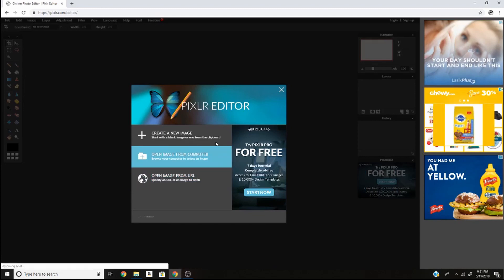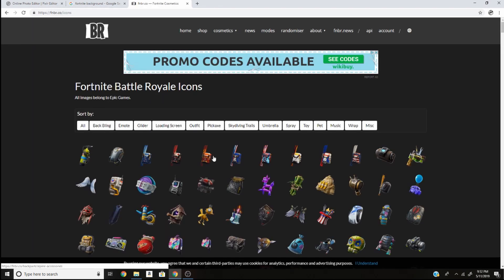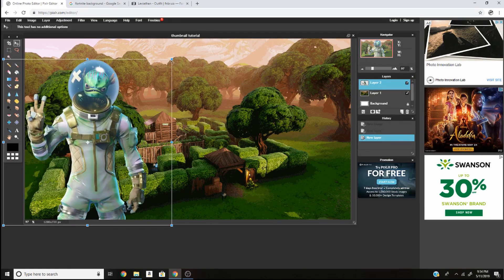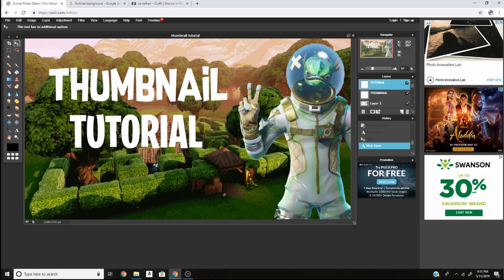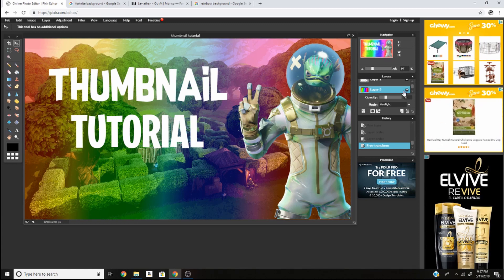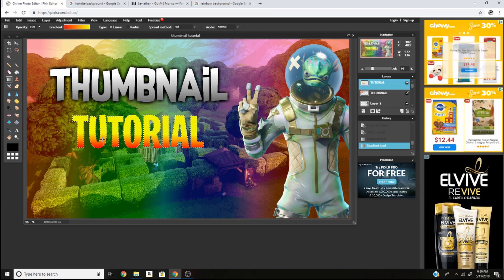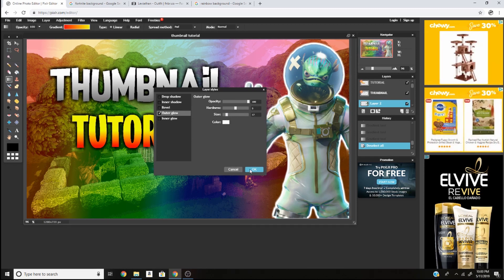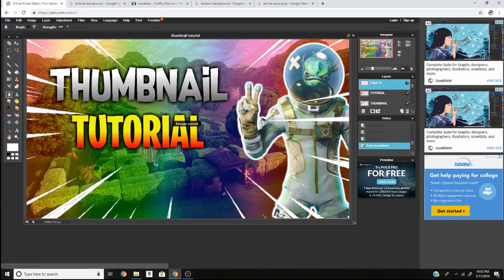HOW TO MAKE AN AWESOME FORTNITE THUMBNAIL ON PIXLR!!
How to make a fortnite thumbnail on pixlr.